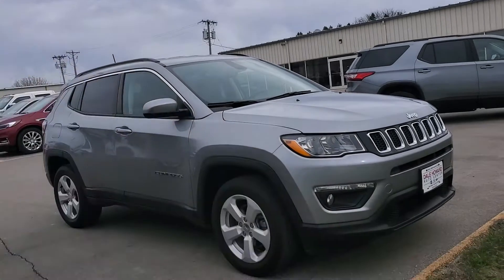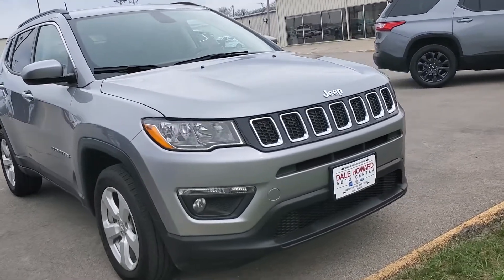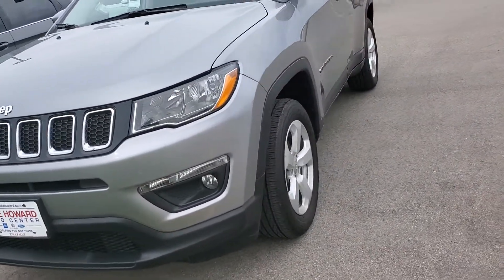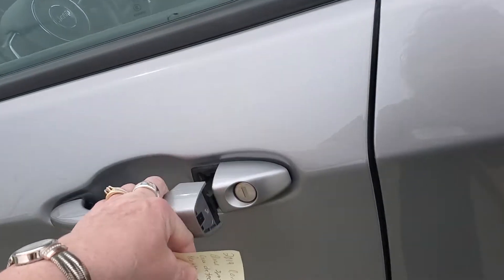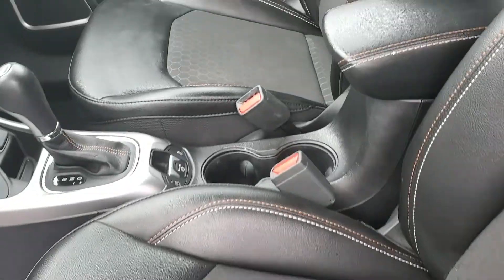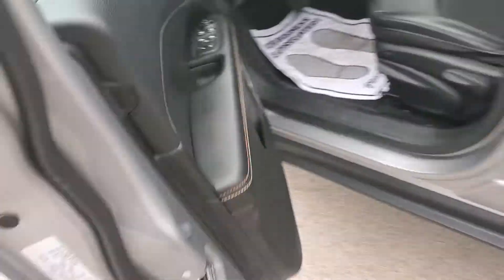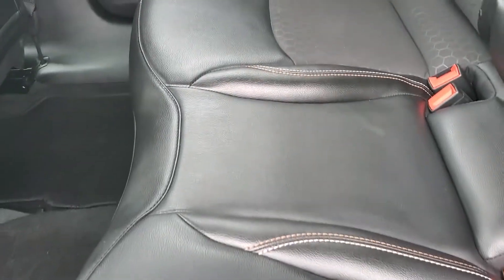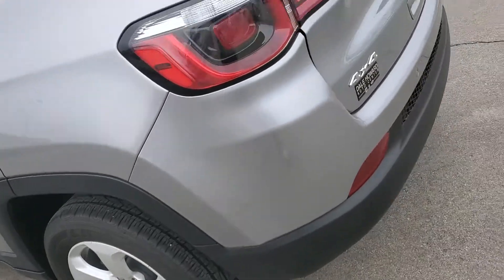April 6, 2021